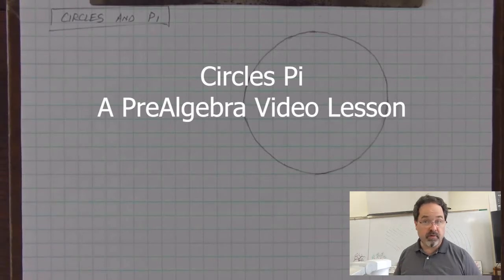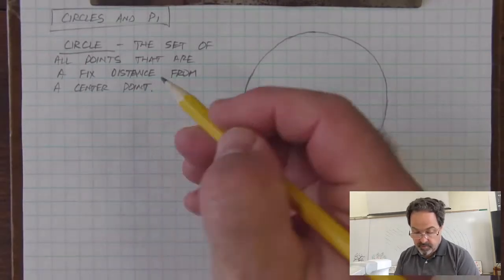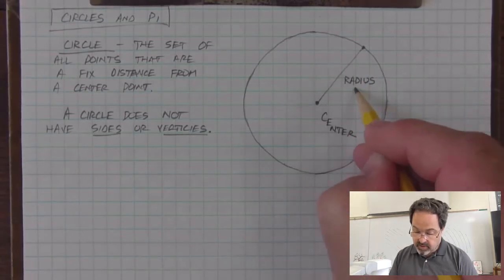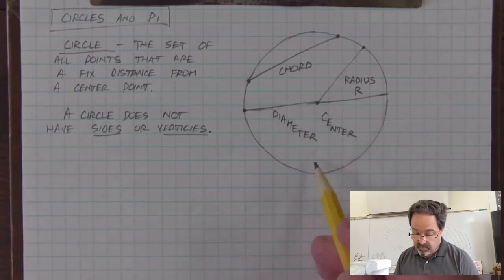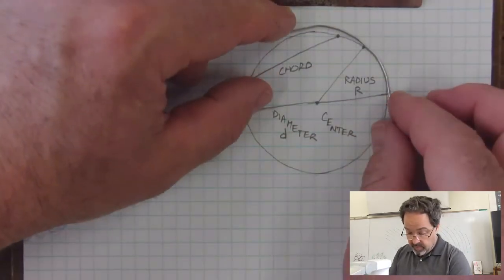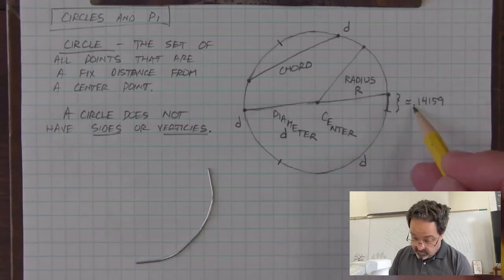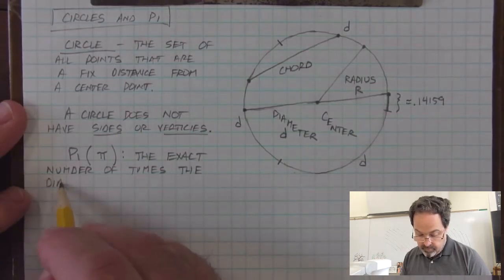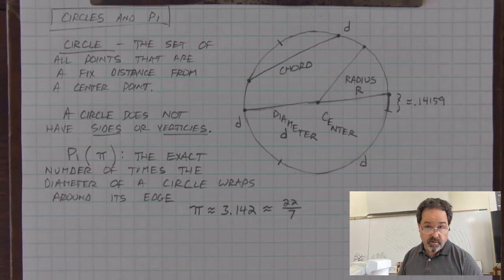VLSos Circles Pi